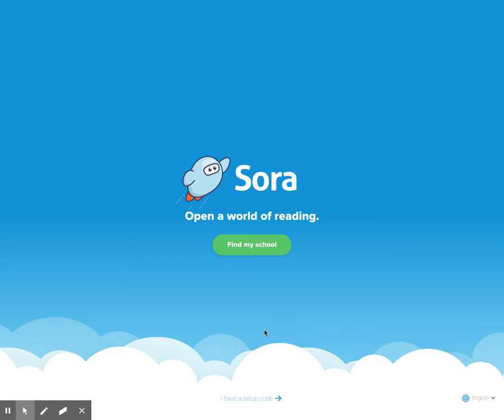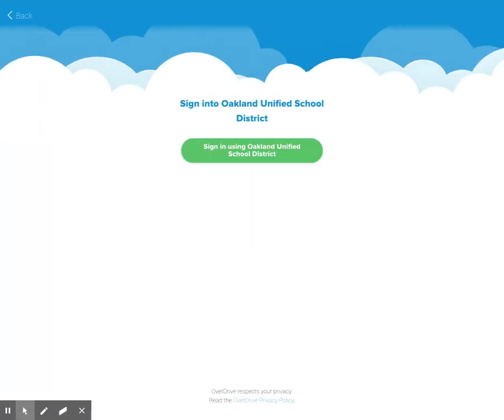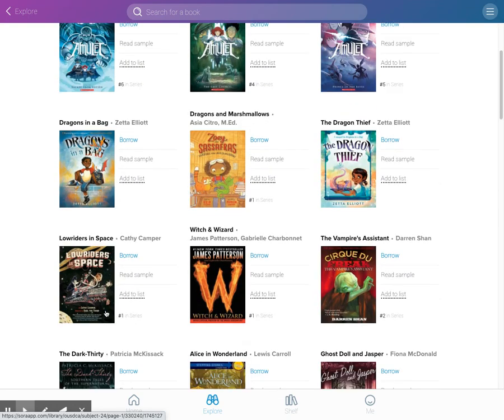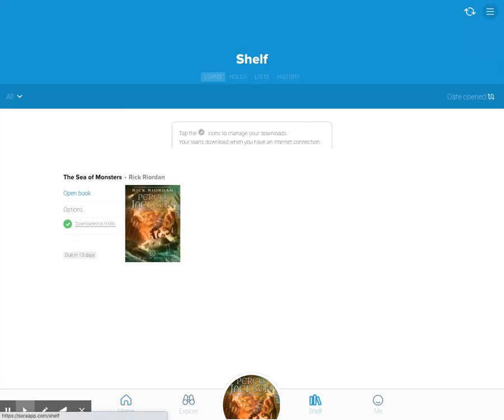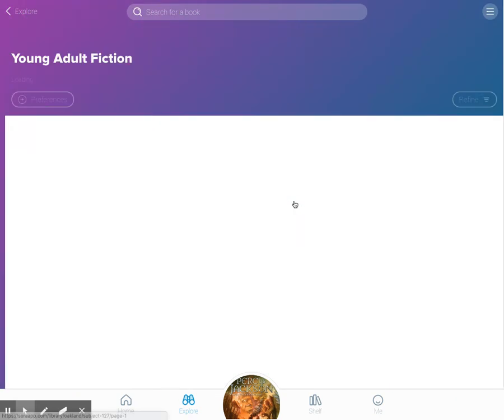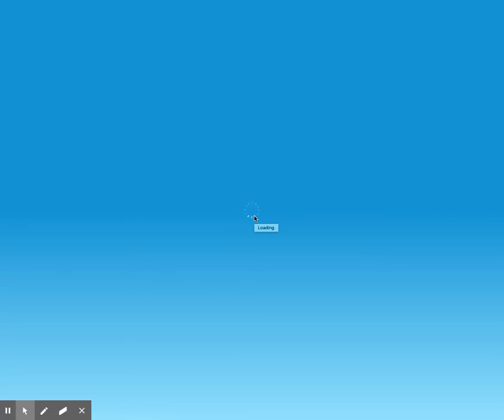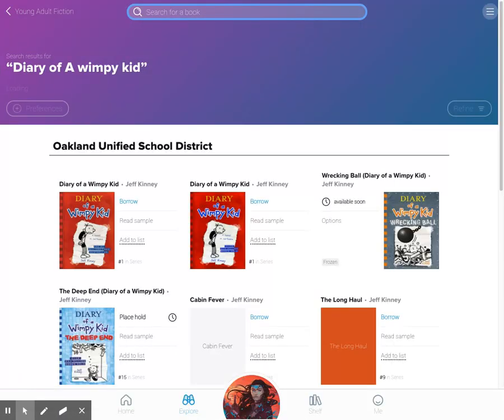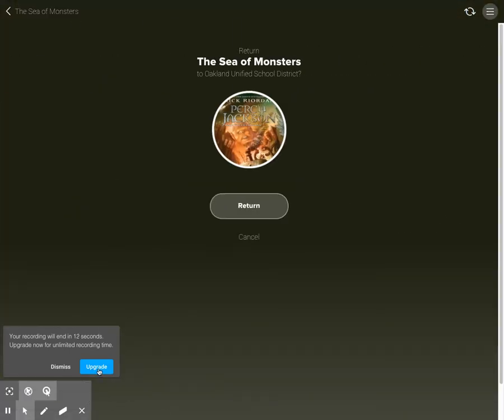SORA Log In & Tutorial